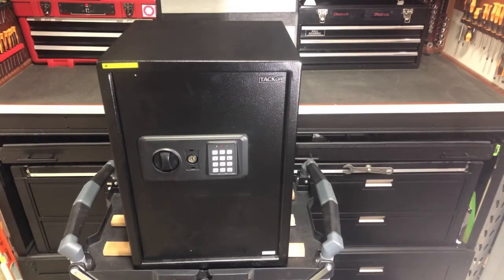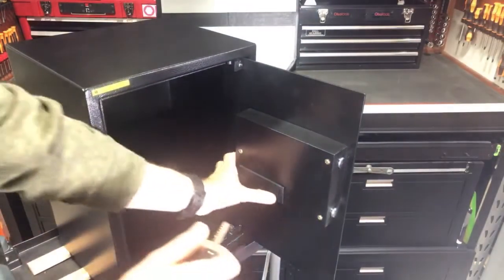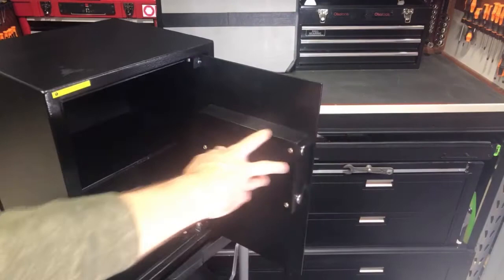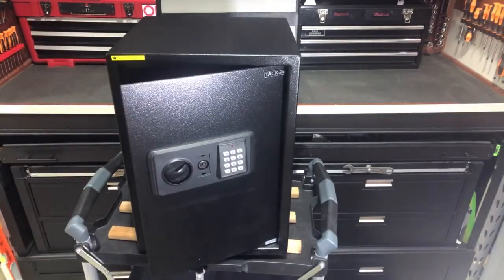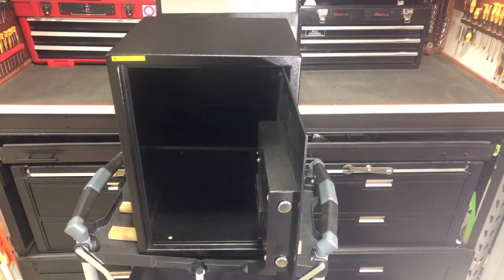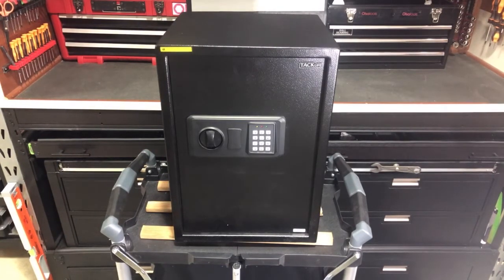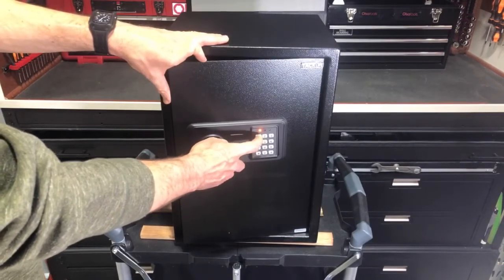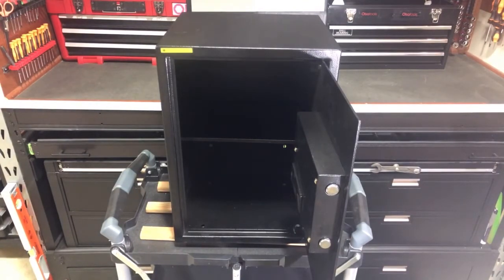Demo-How To: Setting User Digital Codes and the Master Code - TACKLIFE 1.8 Safe 50SA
TACKLIFE 1.8 Cubic Feet Safe Digital Lock Box with Instruction Light for Money Safe Cash Jewelry Passport Gun Security-50SA
Size: 1.8 Cubic Feet
Color Black
Brand TACKLIFE
Lock Type Electronic, Key

TACKLIFE 50SA Safe Guard Your Valuables!
1.8 Cubic Feet Safe
Large capacity is enough for you to keep all kinds of valuables , such as cash, legal documents, passport, jewelry, gun and so on. Whether you are on a long vacation or just going to work, it can protect your precious property safe to go out at ease.

Product Dimensions
Exterior measurement: 13.8 x 13 x 19.7inches

Interior measurement: 13.6 x 10.6 x 19.5 inches

Careful Design
Inside the security safe, there’s a soft carpet to protect jewelry, heirlooms, or other delicate items are safeguarded

Layer ONE：Digital Lock System
The digital lock is easy to operate.

Three instruction lights:

1.Yellow: when you input the password.

2.Green: after input the correct password.

3.Red: password is wrong or low battery.

Two keys for emergency, in case you forget the password or the battery is dead so that you could still get your propert

Layer TWO: Two Live-Door Bolts
The lock box is made of reinforced heavy-duty carbon steel .
Two live-door bolts
Layer THREE: Four Mounting Bolts
The safe box comes with 4 mounting bolts so it can be fixed to the floor, shelf or wall (when supported underneath). Mounting the security safe can enhance the safety of your valuables.